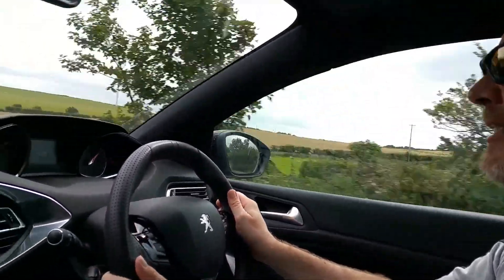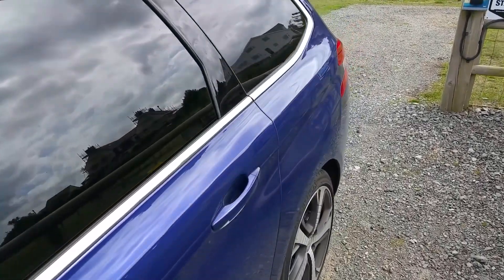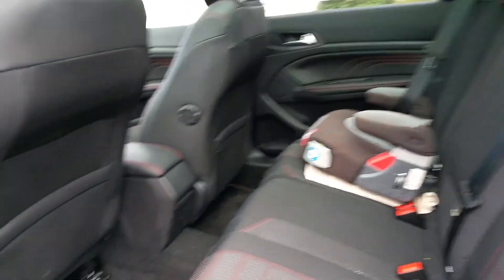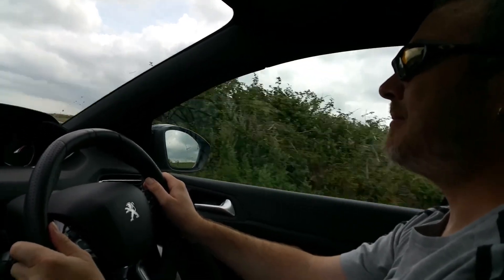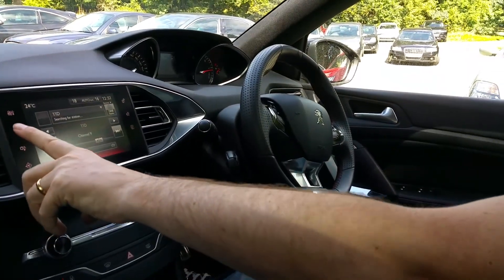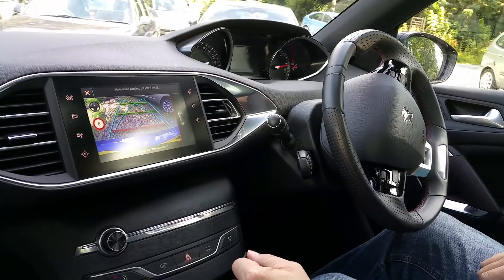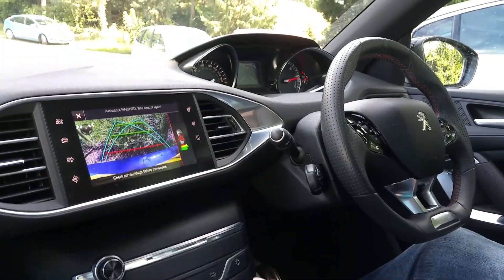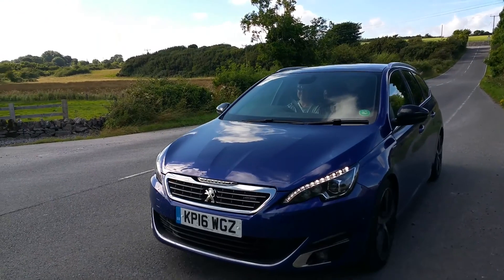Peugeot 308 SW GT Line BlueHDi 120 Review By MotorMartin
Peugeot 308 SW GT Line BlueHDi 120 Review By MotorMartin, driving thoughts and impressions from MotorMartin, checkout for 'real life' motoring news/reviews, further reviews to be found at MotorMartin,